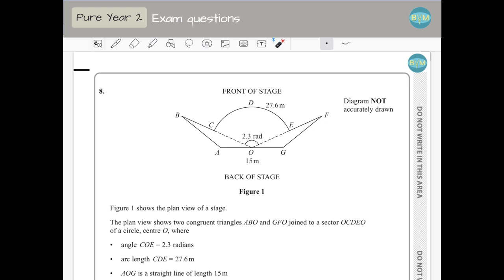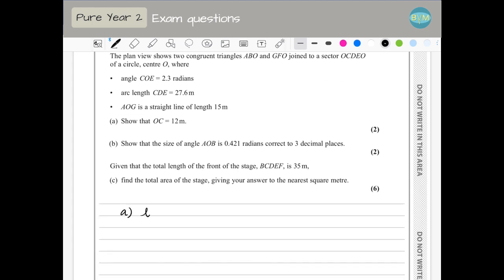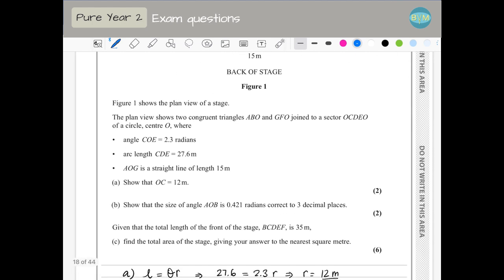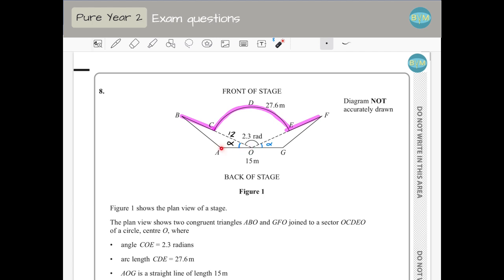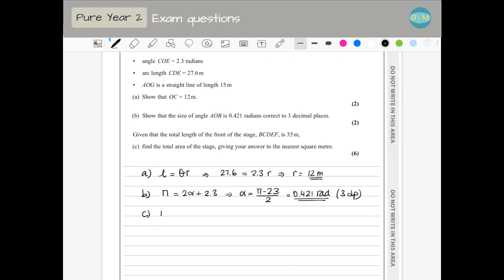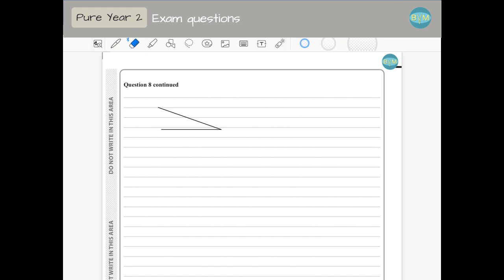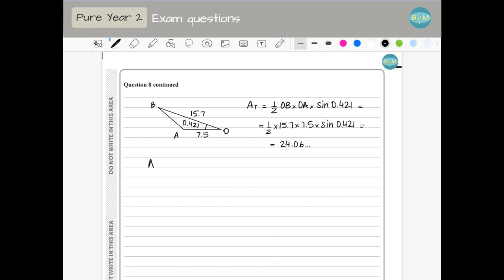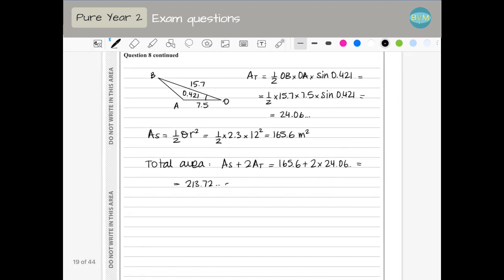A-Level Maths June 2023 Question 8 Paper 1 Edexcel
A-Level maths year 13. Radians.

00:00 part a
01:20 part b
02:21 part c